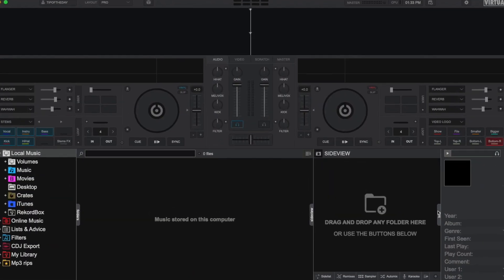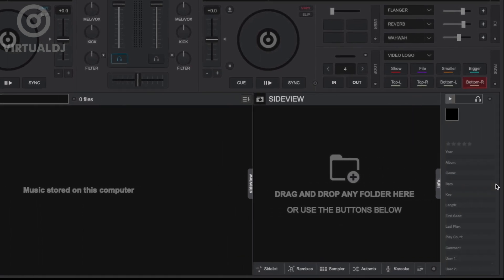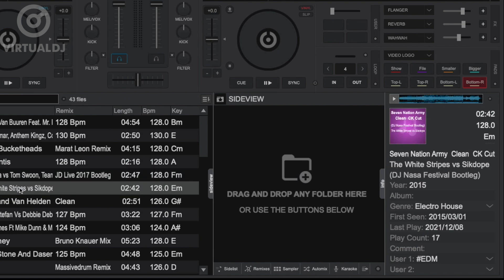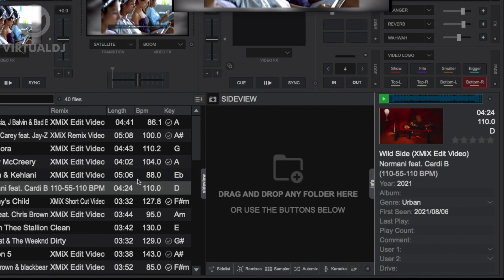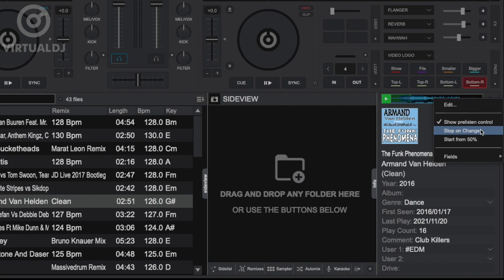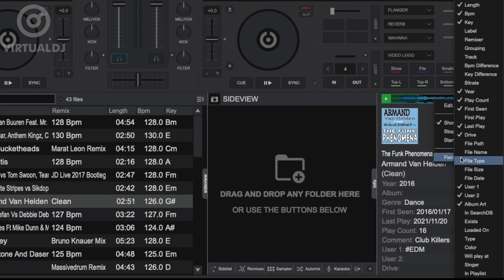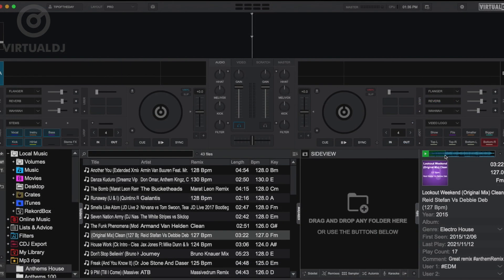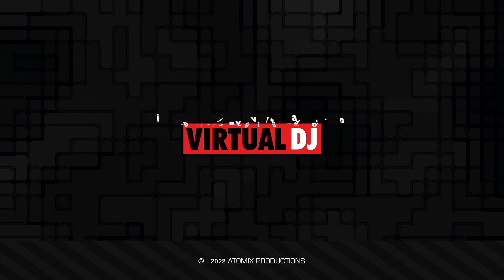Info tab in the browser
Learn how to use the Info Tab in browser for quick info, preview and tagging